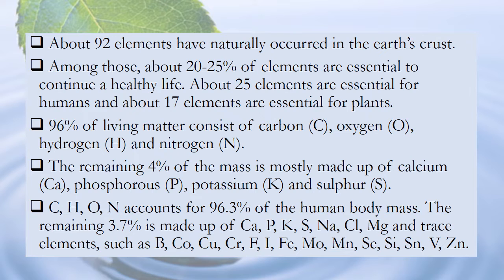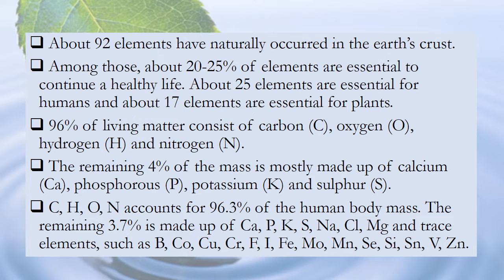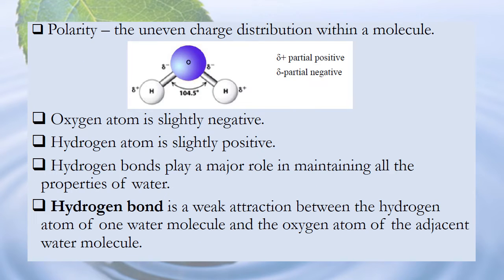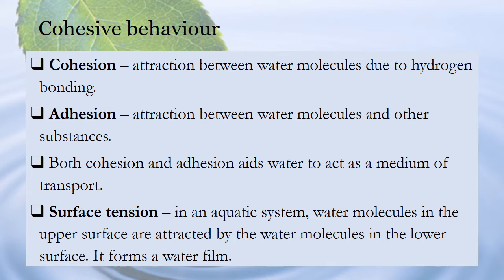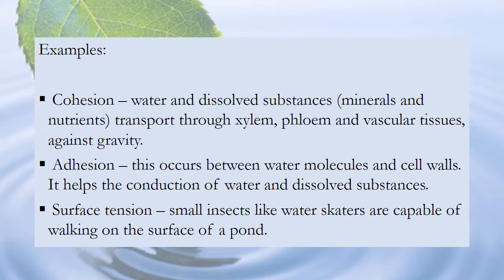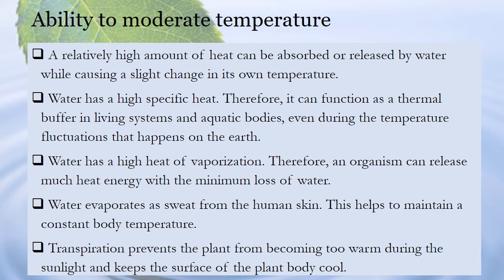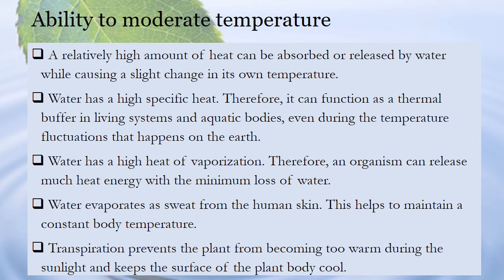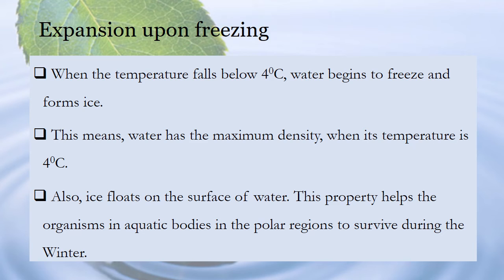03. Chemical and Cellular Basis of Life - Water (A/L Biology)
Biology
Chapter 02: Chemical and Cellular Basis of Life
Water
G.C.E. A/L Advanced Level Examination
English Medium
New Syllabus